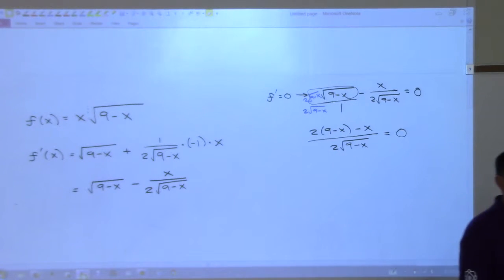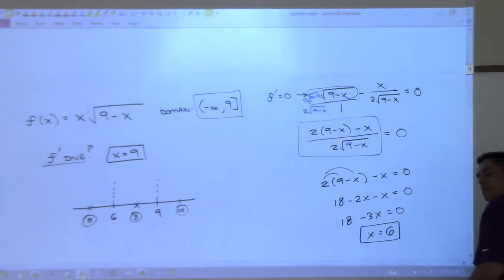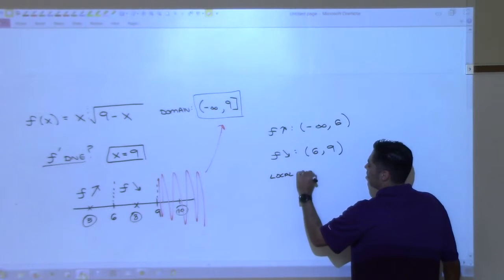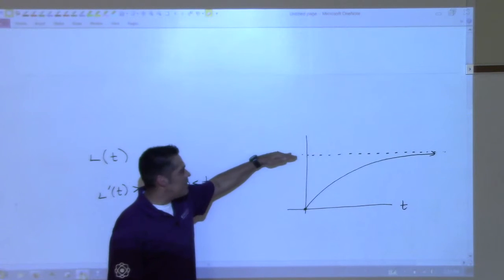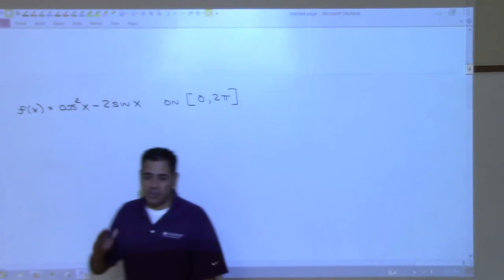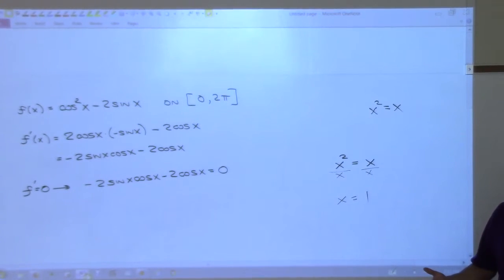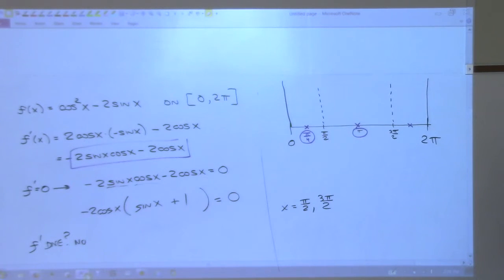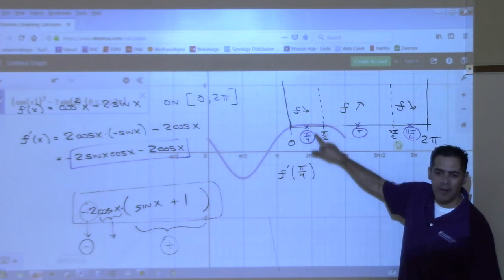2413 Day17 part2